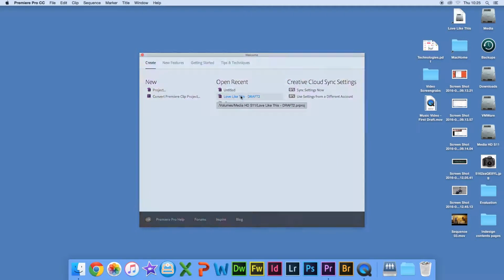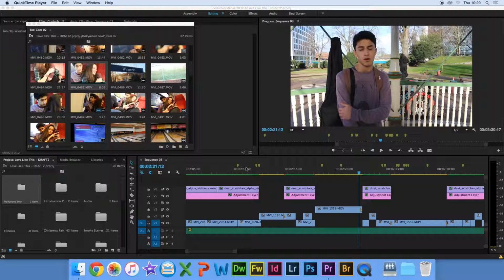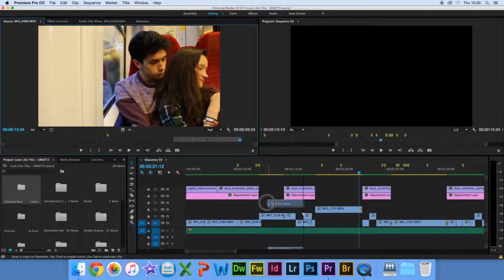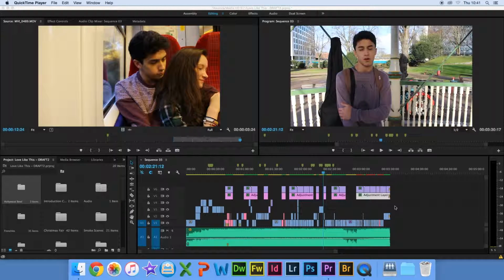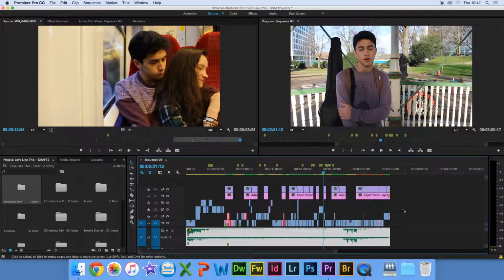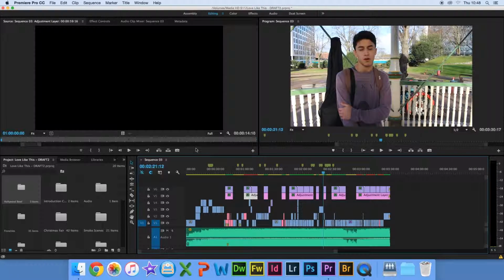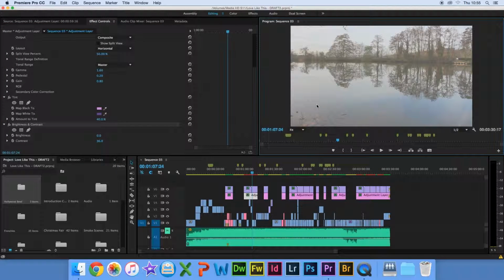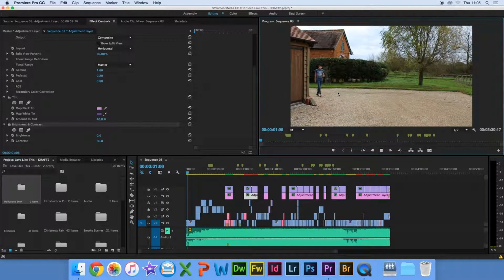Evaluation Question - Technologies Construction